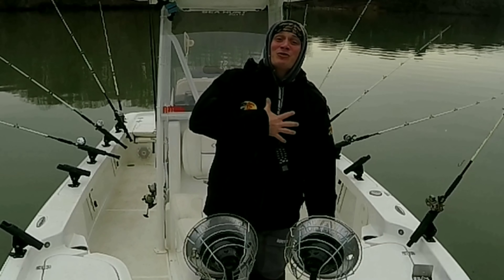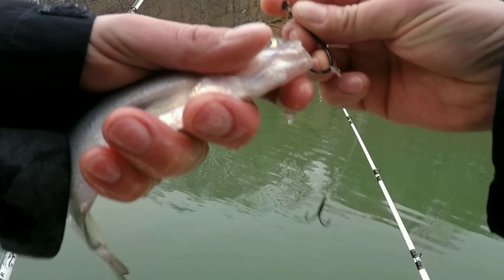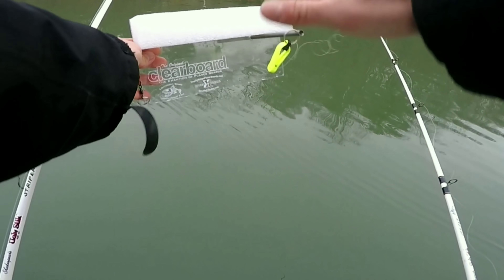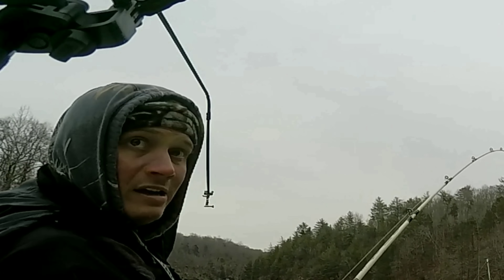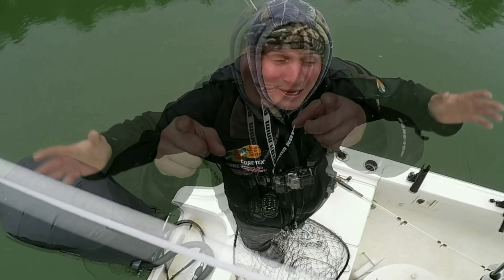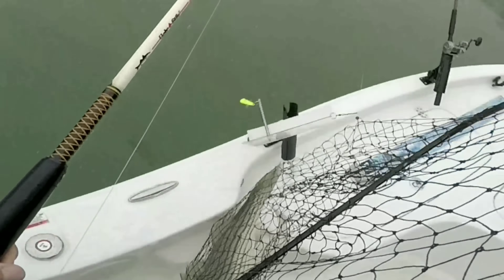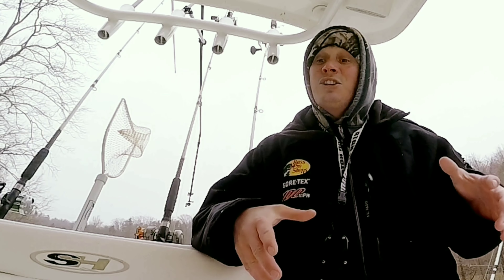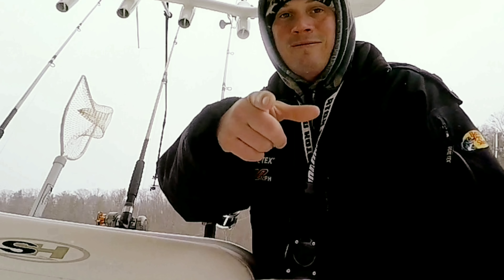Patterns in striped bass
By keeping a fishing logbook, I have found a pattern in striped bass. For the last three years I have caught a citation size striper on March 8th. Let's see if I can hold the pattern of catching a citation on March 8th 2019.